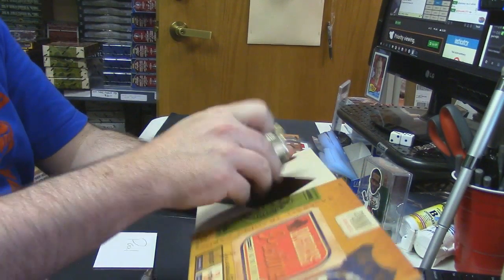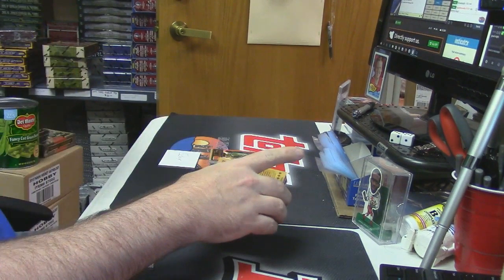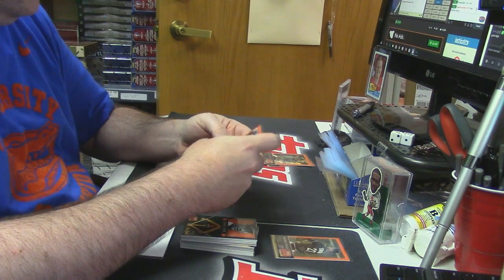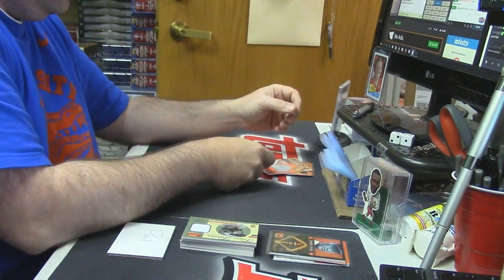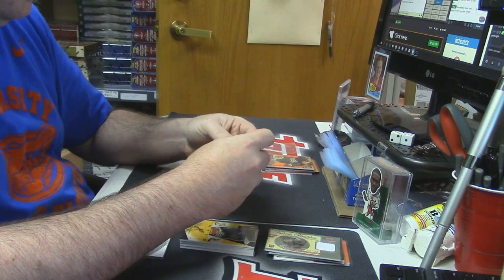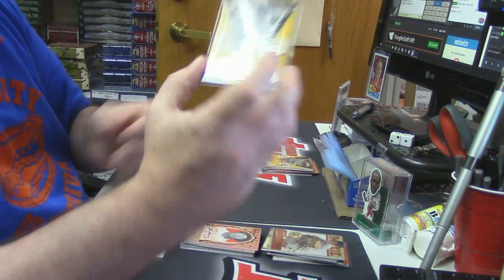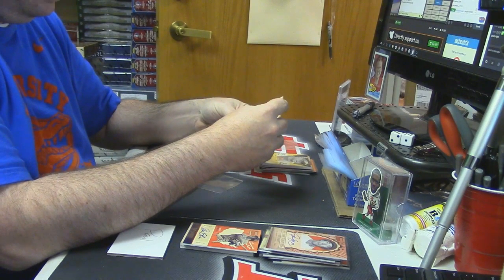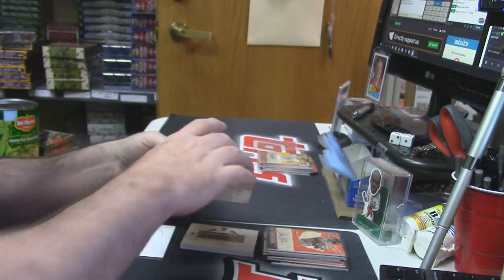2013 Pastime Baseball BOX WAR